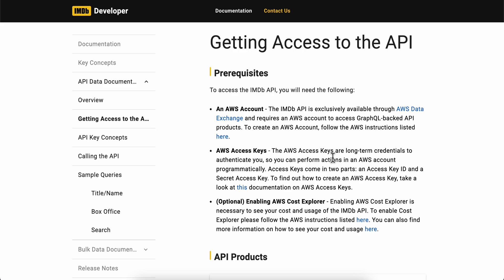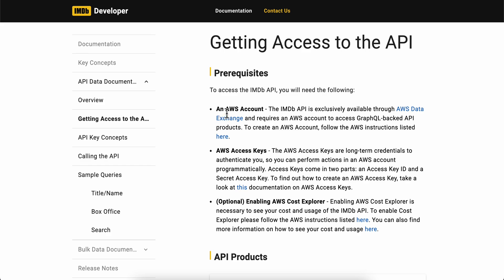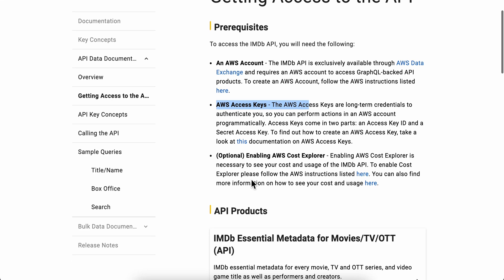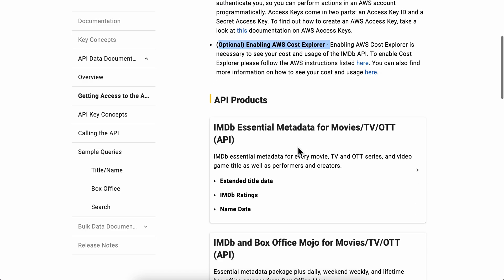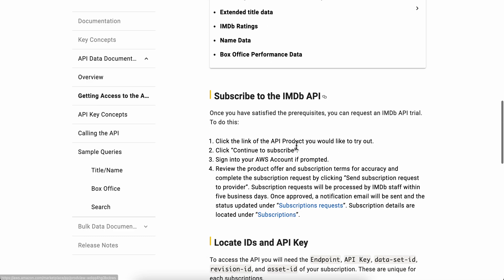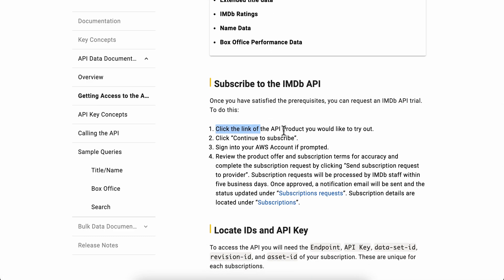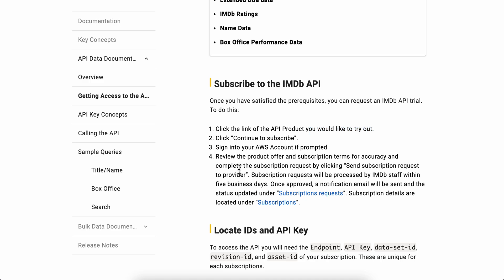How to Find API Key on IMDB (2024) | Step By Step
How to Find API Key on IMDB

In this tutorial video, you'll learn step-by-step how to easily locate your API key on IMDB. Whether you're a beginner or an experienced developer, this guide will help you navigate through the process with ease. Watch now to unlock the potential of using IMDB's API in your projects!